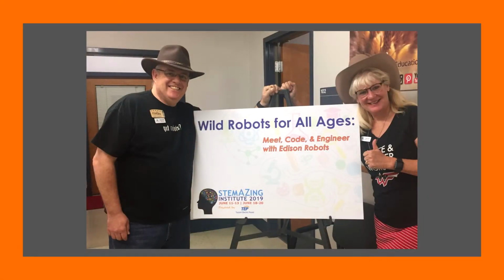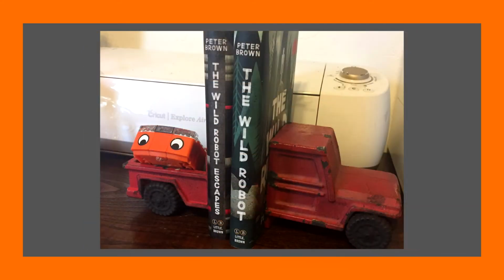EdMazing Educators Conversation Bytes - Sherrie's favorite project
Hear how Sherrie uses one of her favorite projects, built around the book The Wild Robot, to help her tackle the problem of “a lot of standards and a limited amount of time” while enhancing literacy outcomes in her classroom.